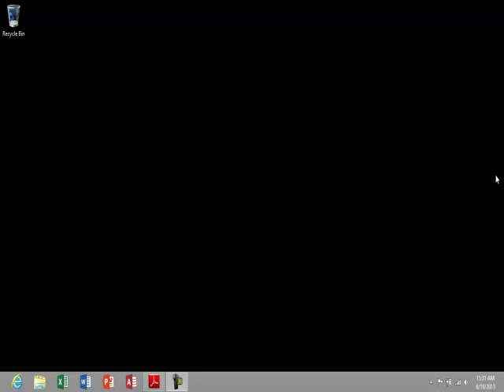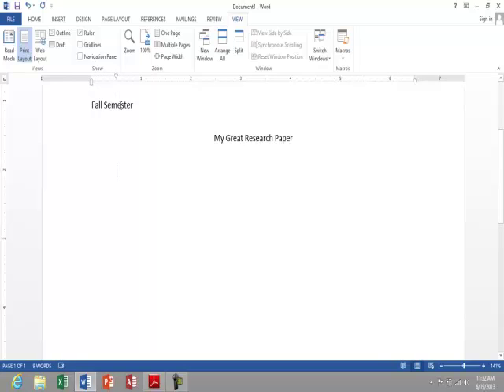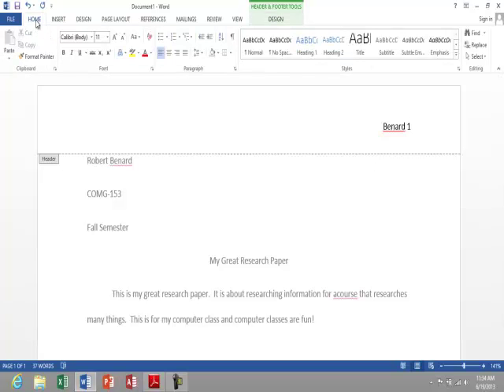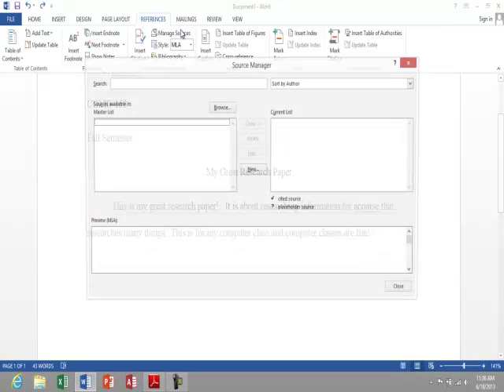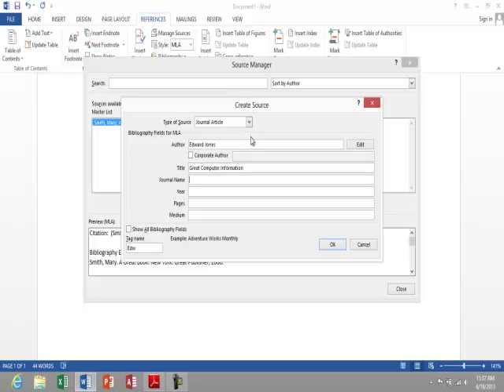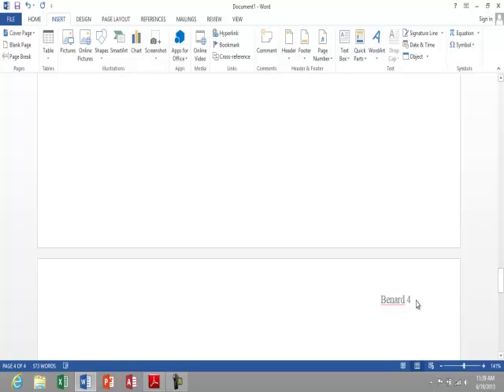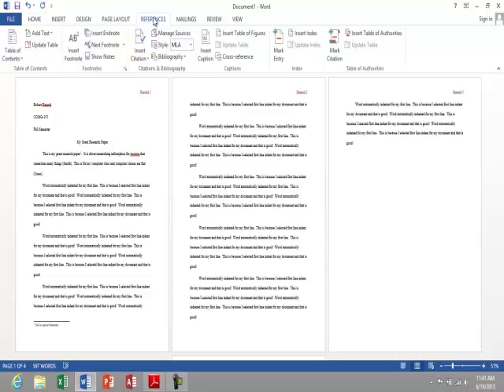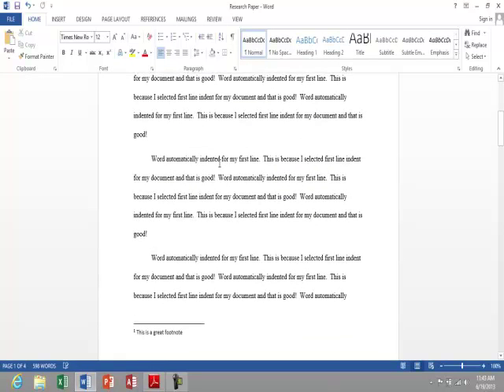Formatting a research paper (Word 2)